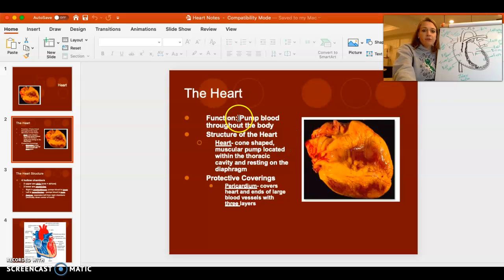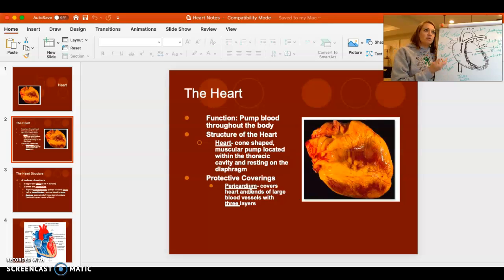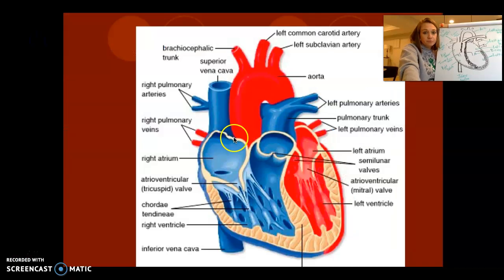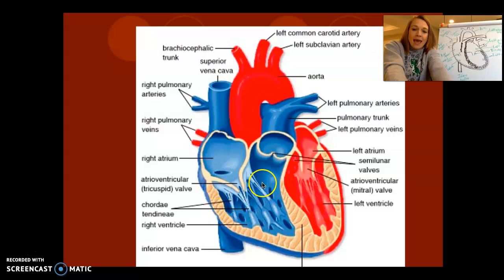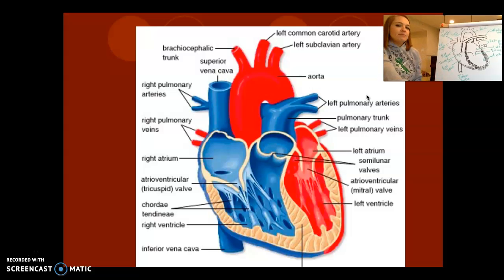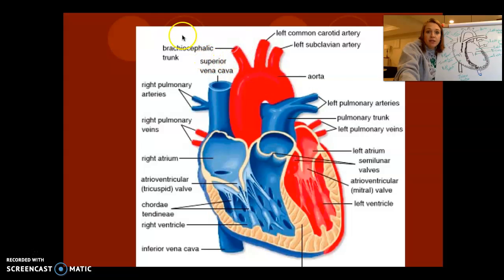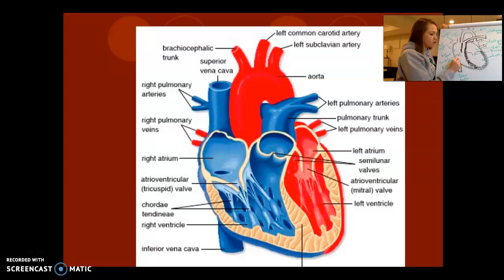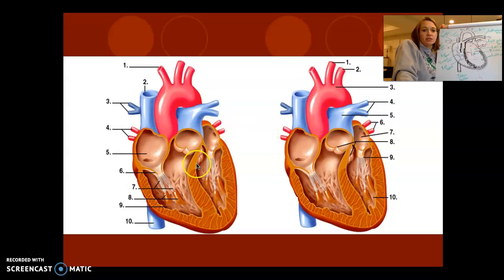Lievsay Cardiovascular Part 1